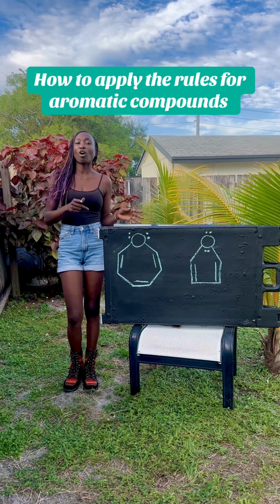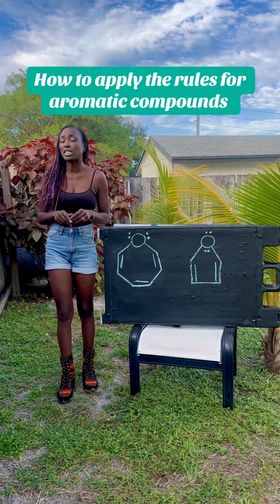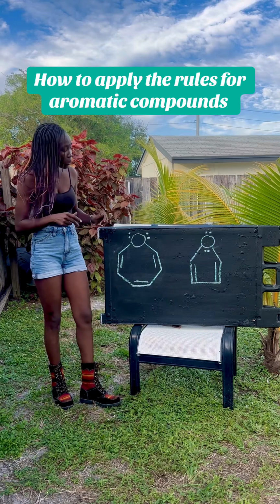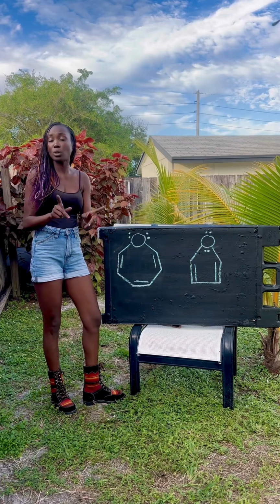ochem collegechemistry homeworkhelp science